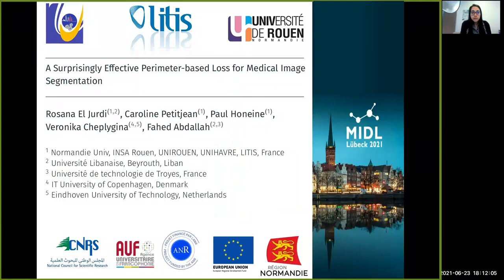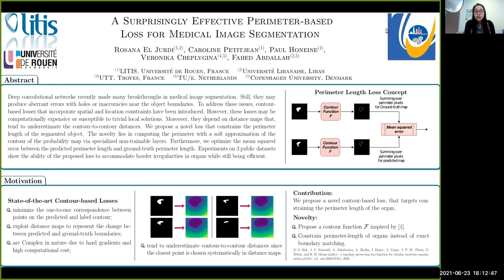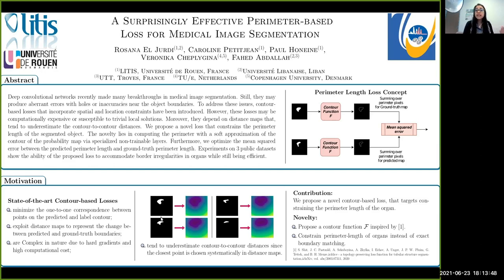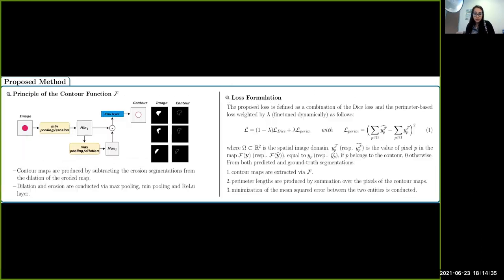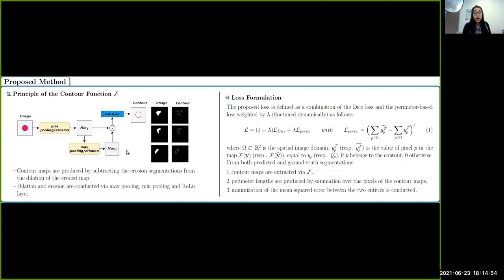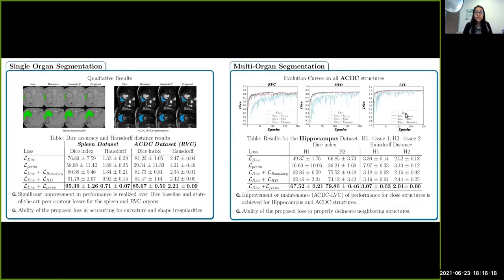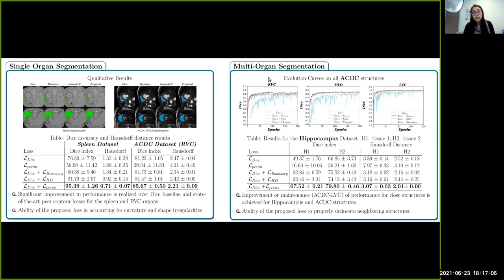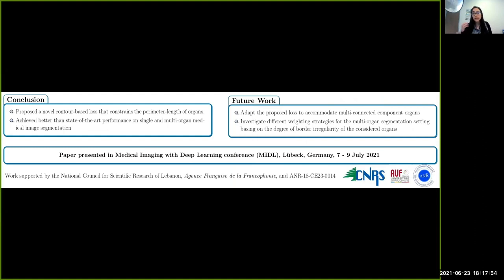MIDL 2021, H10, Jurdi et. al., Full Paper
H10 - A Surprisingly Effective Perimeter-based Loss for Medical Image Segmentation

Rosana EL Jurdi, Caroline Petitjean, Paul Honeine, Veronika Cheplygina, Fahed Abdallah

Abstract: Deep convolutional networks recently made many breakthroughs in medical image segmentation. Still, some anatomical artefacts may be observed in the segmentation results, with holes or inaccuracies near the object boundaries. To address these issues, loss functions that incorporate constraints, such as spatial information or prior knowledge, have been introduced. An example of such prior losses are the contour-based losses, which exploit distance maps to conduct point-by-point optimization between ground-truth and predicted contours. However, such losses may be computationally expensive or susceptible to trivial local solutions and vanishing gradient problems. Moreover, they depend on distance maps which tend to underestimate the contour-to-contour distances. We propose a novel loss constraint that optimizes the perimeter length of the segmented object relative to the ground-truth segmentation. The novelty lies in computing the perimeter with a soft approximation of the contour of the probability map via specialized non-trainable layers in the network. Moreover, we optimize the mean squared error between the predicted perimeter length and ground-truth perimeter length. This soft optimization of contour boundaries allows the network to take into consideration border irregularities within organs while still being efficient. Our experiments on three public datasets (spleen, hippocampus and cardiac structures) show that the proposed method outperforms state-of-the-art boundary losses for both single and multi-organ segmentation.